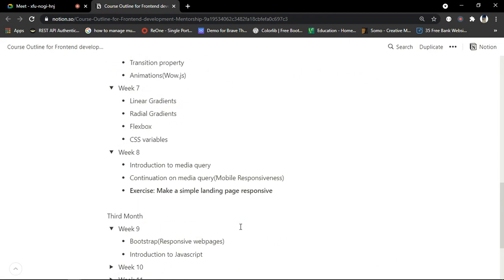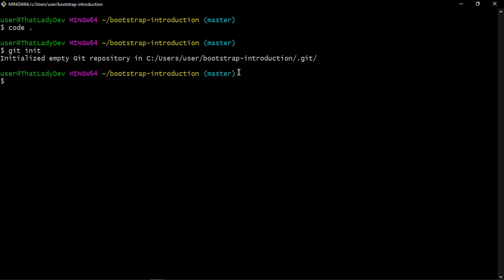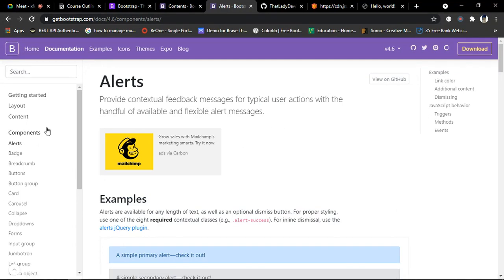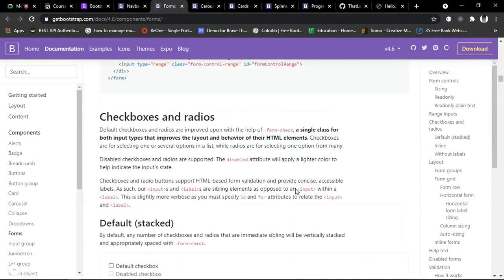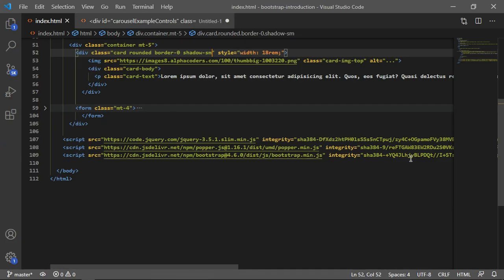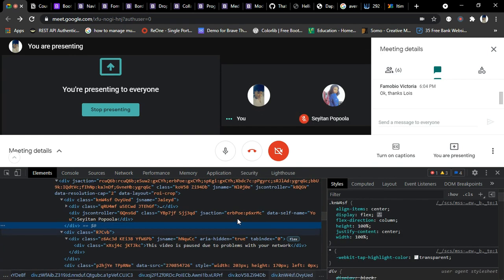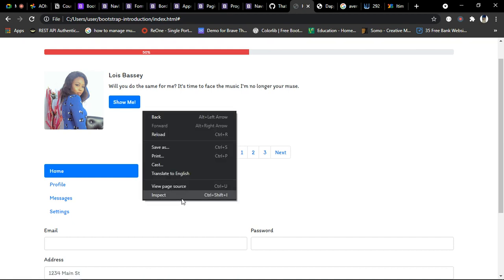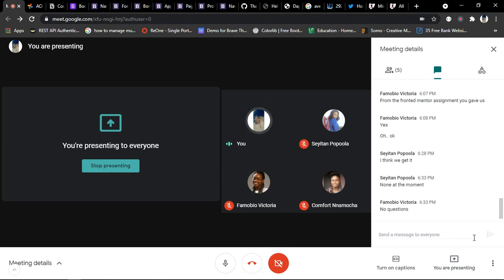Week Nine [Band 1] [ Wednesday ]